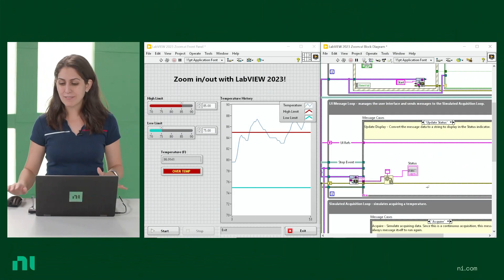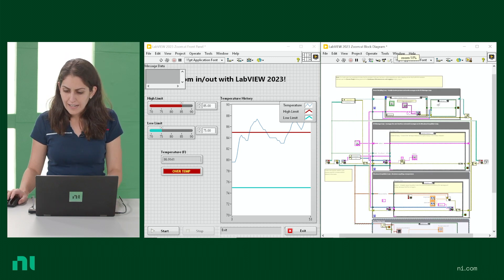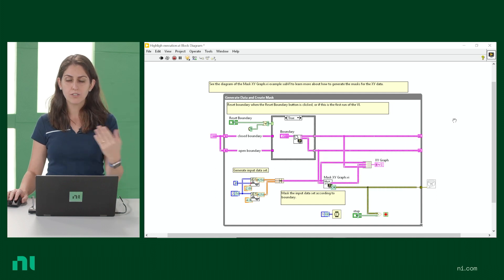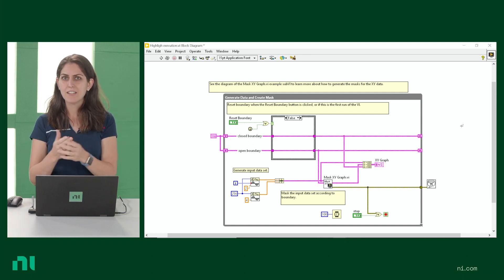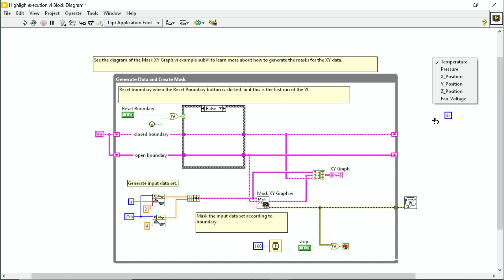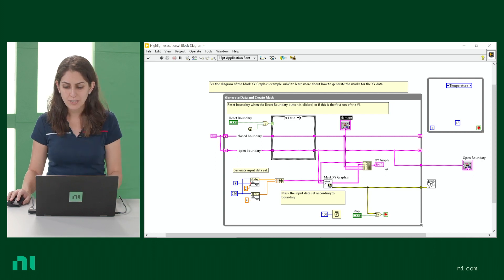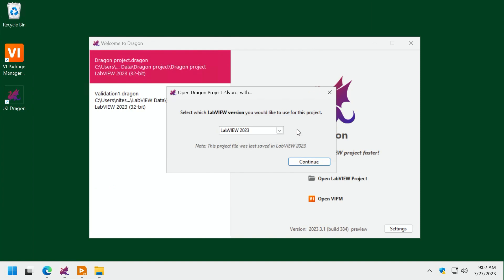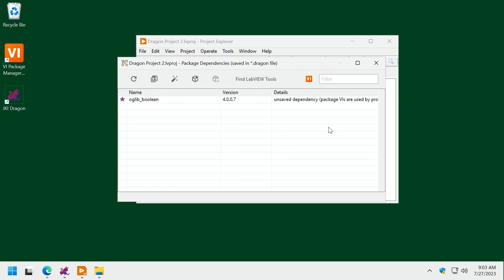What's new in LabVIEW 2023 Q3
LabVIEW keeps getting better. We’re excited to announce the release of LabVIEW 2023 Q3, which comes with exciting new features including zoom, access to JKI Dragon, and many more usability improvements.